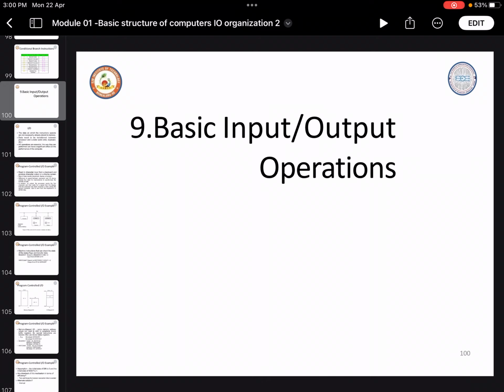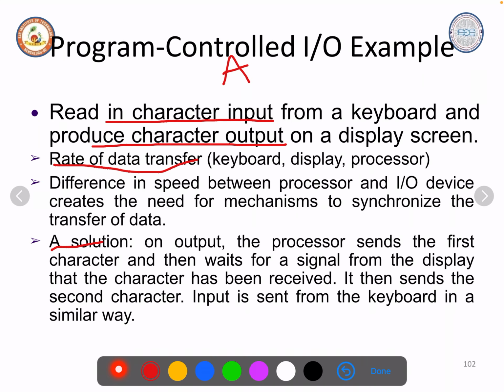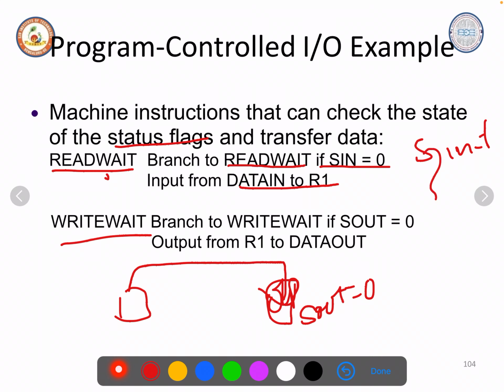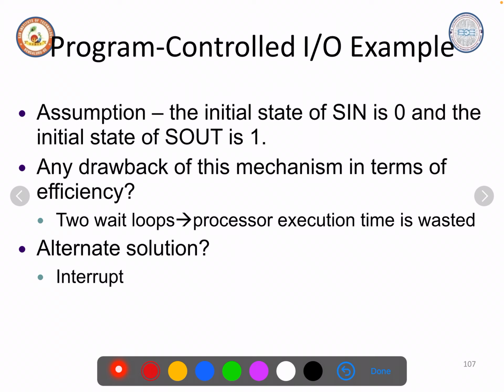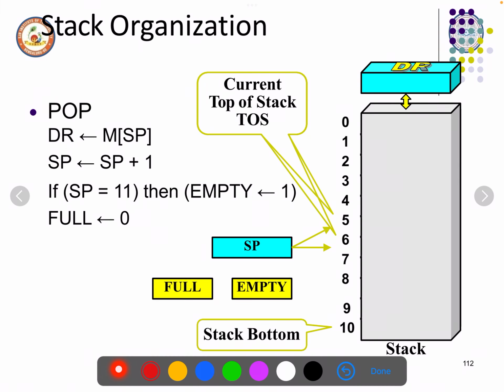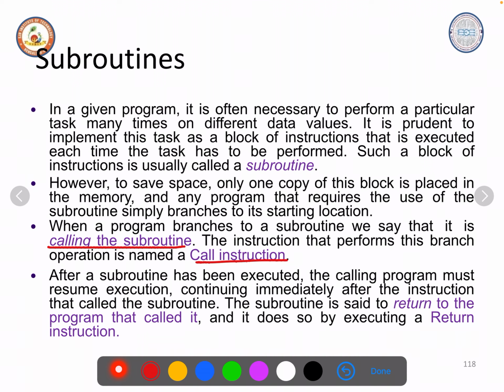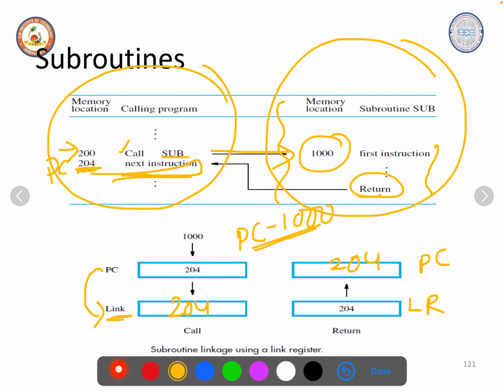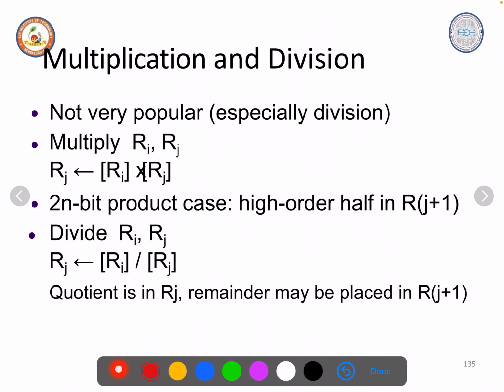COARM 21EC52# Module 01# Basic IO operations stacks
SJBIT ECE ECESJBIT # Computer Organization & ARM Microcontrollers # Basic IO operations stacks VTU # ENGINEERING